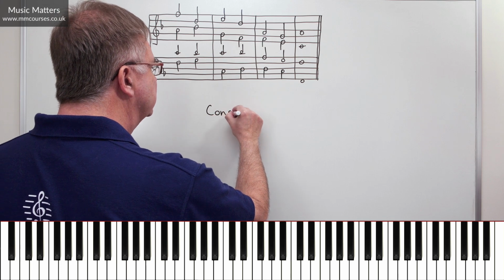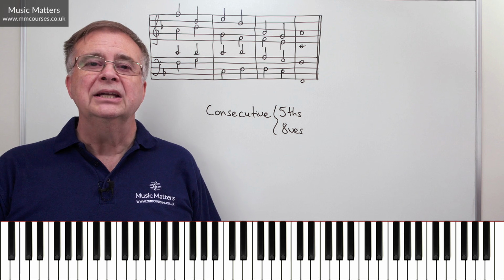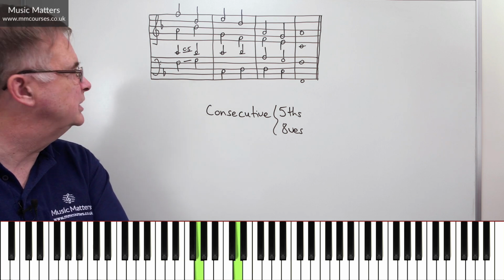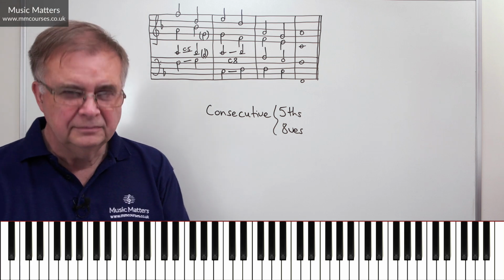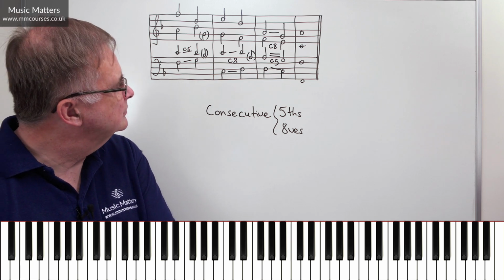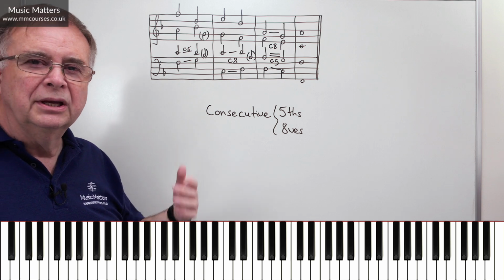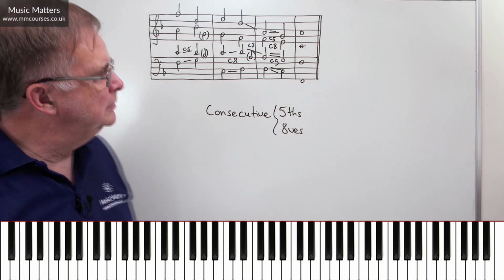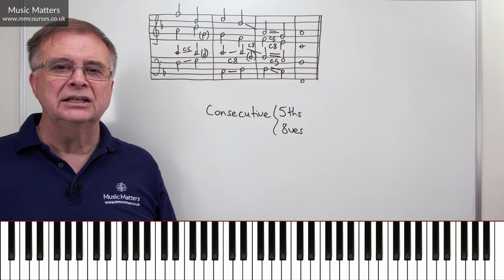Consecutive Fifths and Consecutive Octaves - Music Theory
Consecutive fifths and consecutive octaves. This music theory lesson presents a short passage of four-part harmony that is filled with consecutive fifths and consecutive octaves (also known as parallel fifths and parallel octaves). Having identified where these occur, the video addresses each instance of consecutives in turn and considers ways of finding better alternatives. Dealing with consecutives is often a challenge for those writing four-part harmony. Watch this video and discover how to check your music for consecutive fifths and octaves and how to avoid writing them.

🕘 Timestamps
0:00 - Introduction to consecutive fifths and octaves
0:37 - What are consecutive fifths and octaves?
2:41 - What is wrong with them?
8:38 - How do you avoid consecutive fifths and octaves?
9:50 - How do you check for them in a piece?